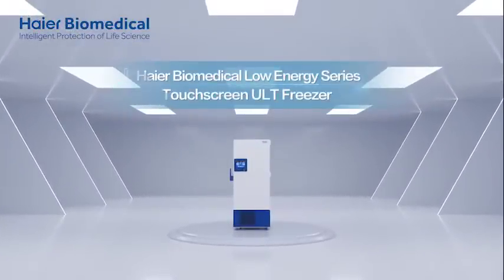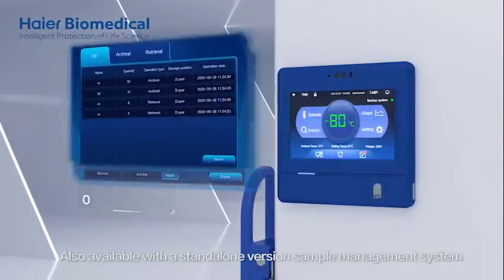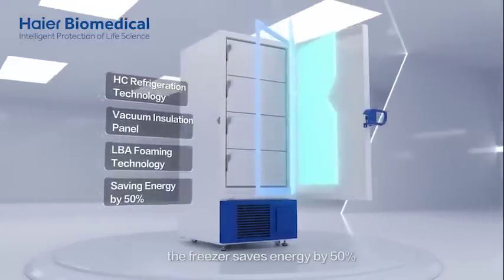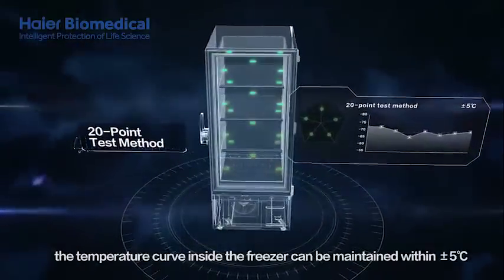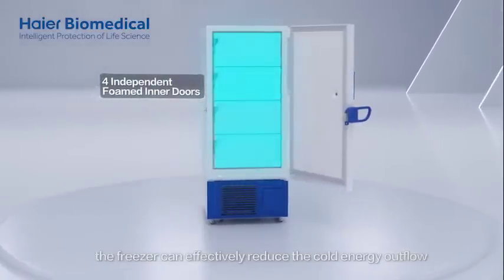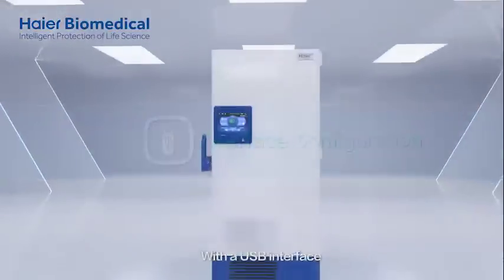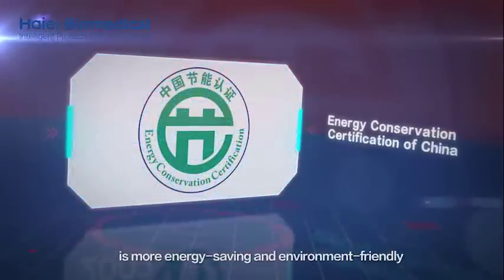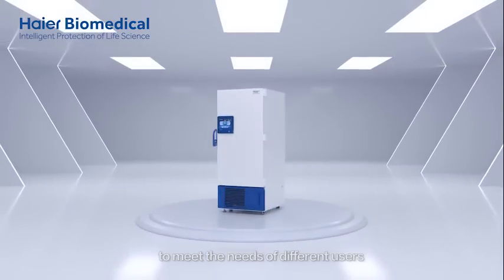Haier Biomedical Low Energy Series Touchscreen ULT Freezer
Making Your Lab More Intelligent and Reliable

10-inch touch screen, equipped with a single version management system, ensuring materials partition management and intelligent access

The optimized hydrocarbon refrigeration system with independent intellectual property rights is more energy-saving and environmentally friendly, saving more than 30% of electricity, and has obtained Energy Star certification.